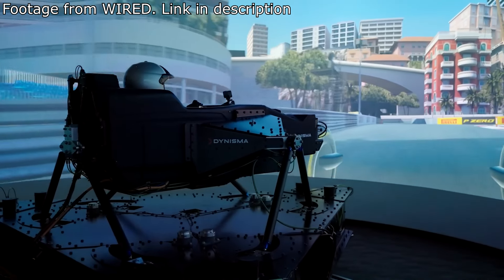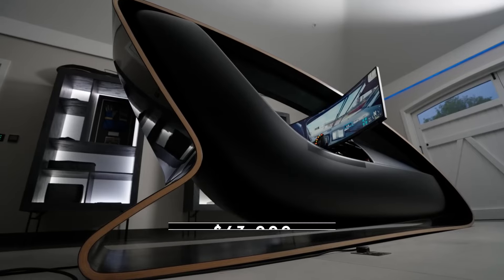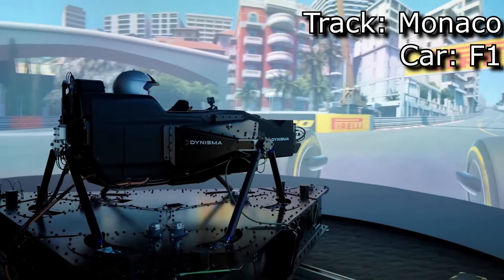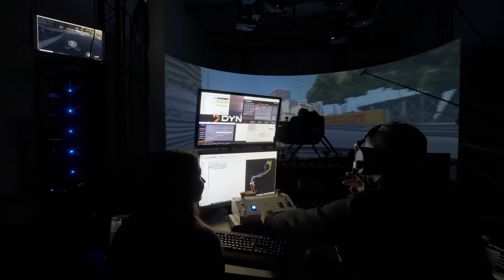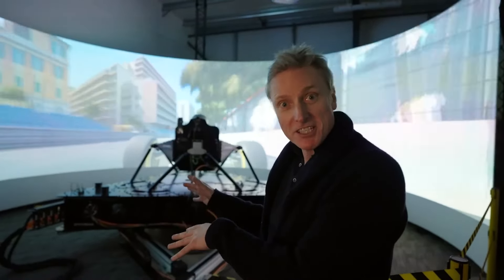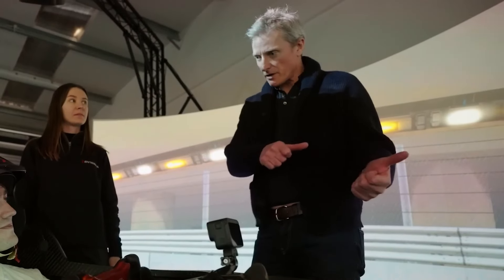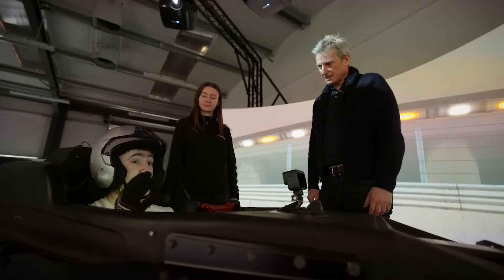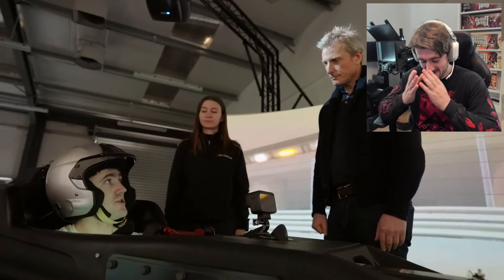I DROVE THIS $2,000,000 RACING SIMULATOR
Thanks to Veloce, Wired and Dynisma for the opportunity! Everyone was super nice and friendly, and I would love to do something like this again!

Check out the original video from Wired here (It goes more in depth on how the Simulator works):

(Footage from Wired's video is used in my video)